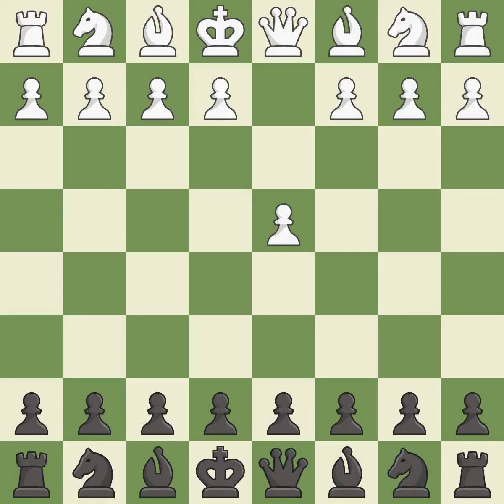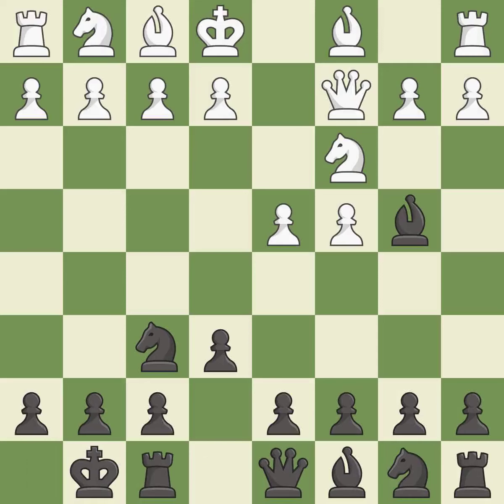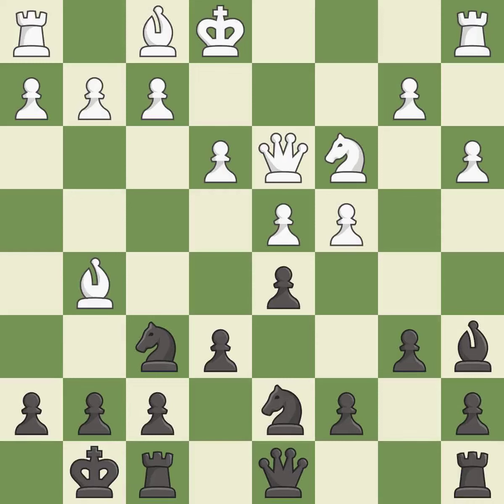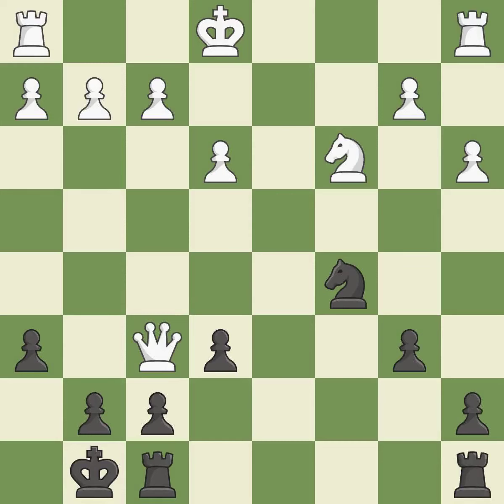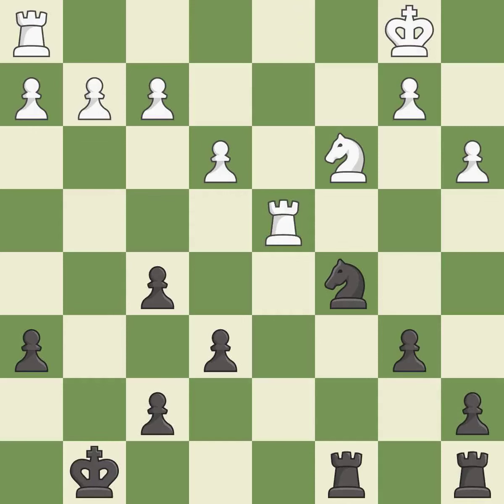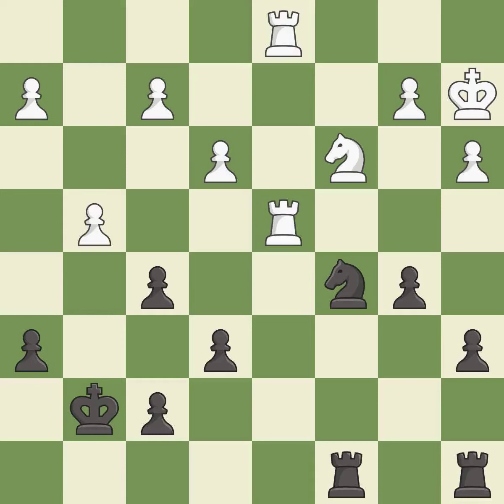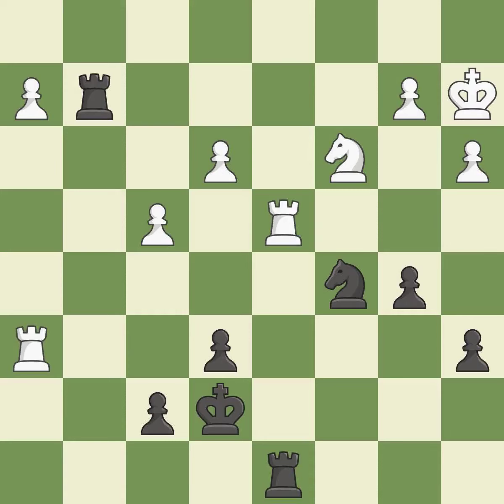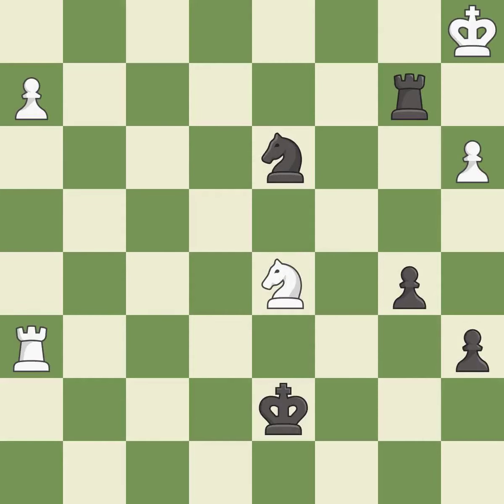Nimzo-Indian Defense: Classical, Keres Defense, 7.Bg5 Bb7 8.e3 d6, Event Cup European Club (final)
Nimzo-Indian Defense: Classical, Keres Defense, 7.Bg5 Bb7 8.e3 d6,  Event Cup European Club (final),Site Rethymnon (Greece),Date 2003,Round 7,White Ivanchuk Vassily (UKR),Black Kasparov Garry (RUS),Result 1/2-1/2,ECO E32,WhiteElo 2705,BlackElo 2813,Annotator IX-X